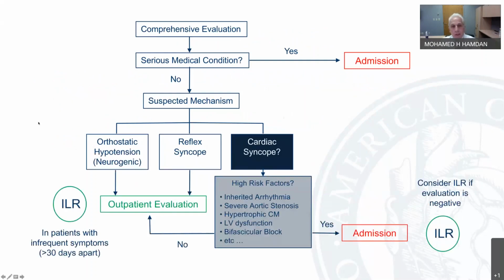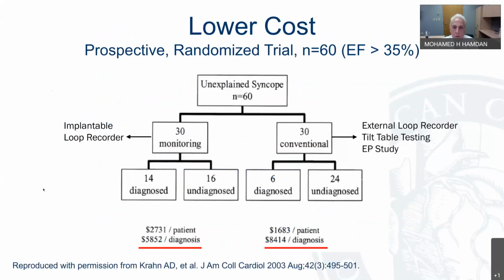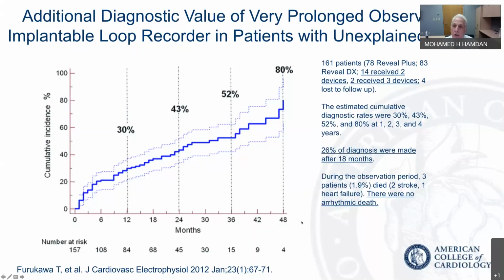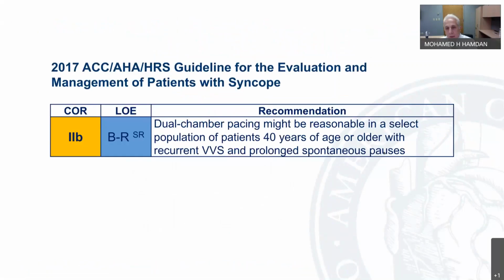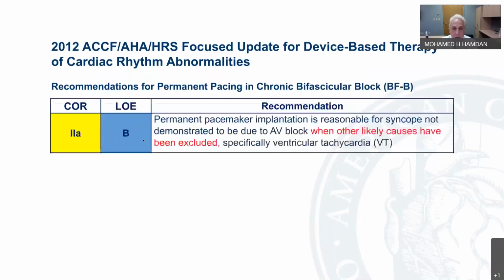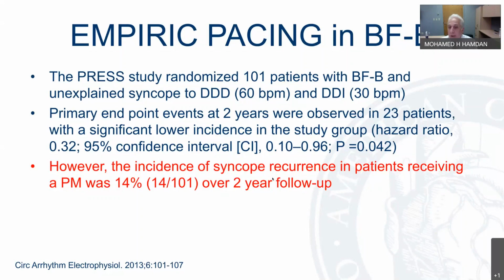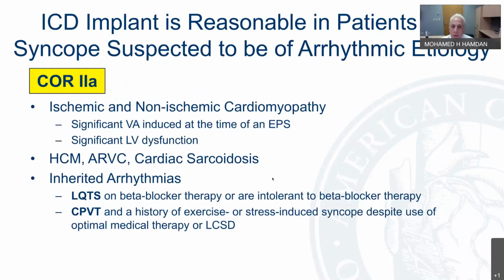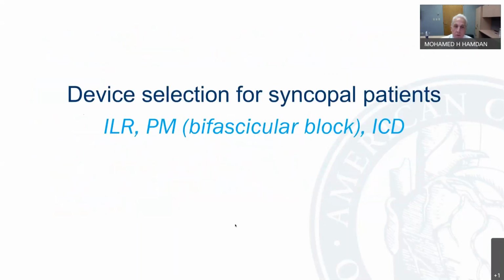Device Selection for Syncopal Patients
In this brief video, Dr. Mohamed H. Hamdan discusses the considerations for device selection for syncopal patients. To access more resources on assessment and diagnosis of syncope,